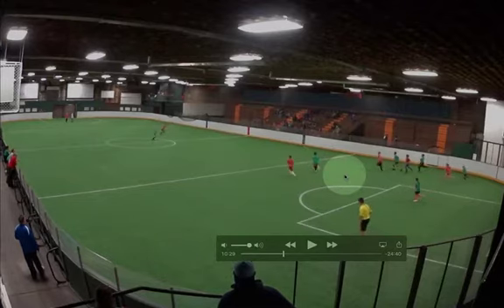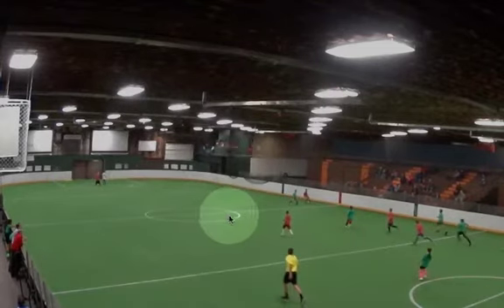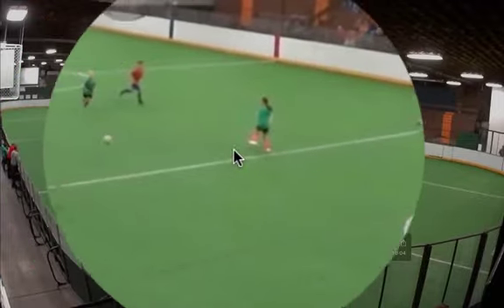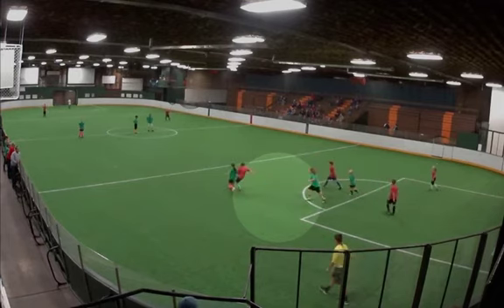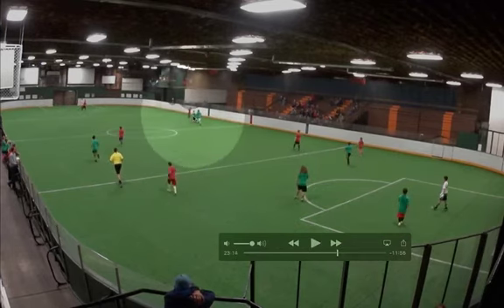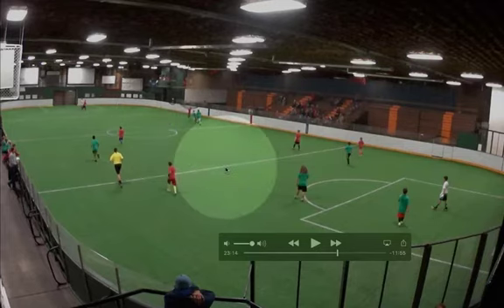Soccer game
Coach , kenan